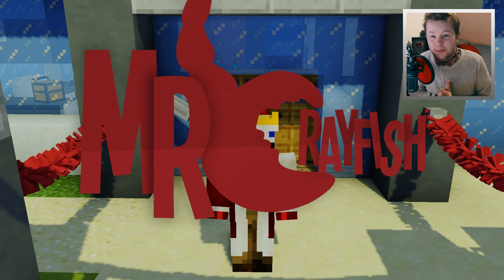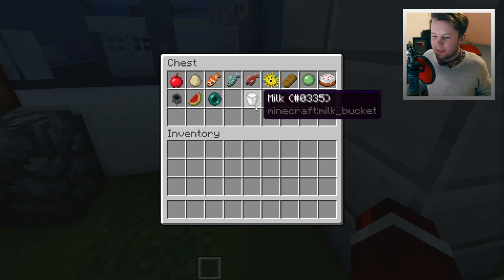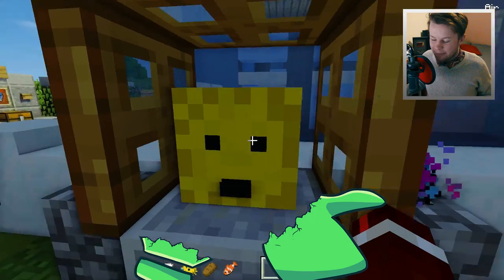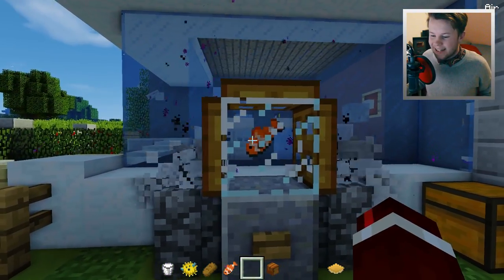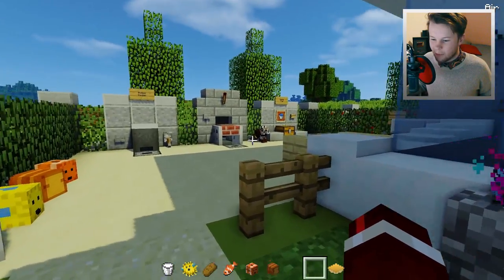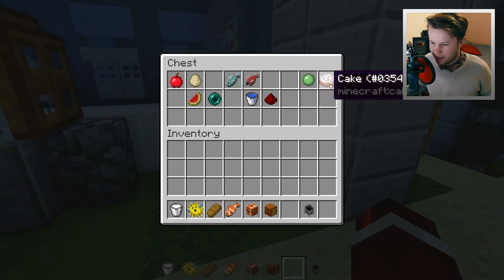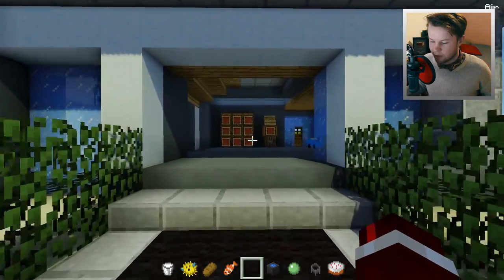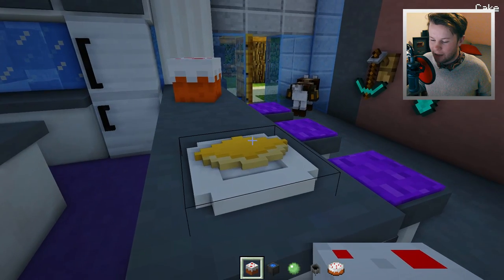✔️ Turn ANY Item Into a Block! (No Mods)